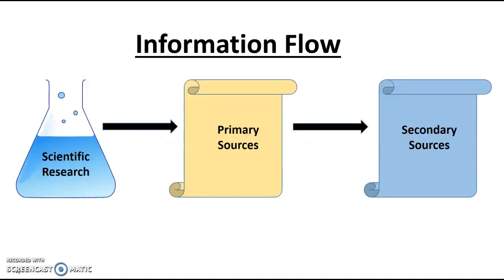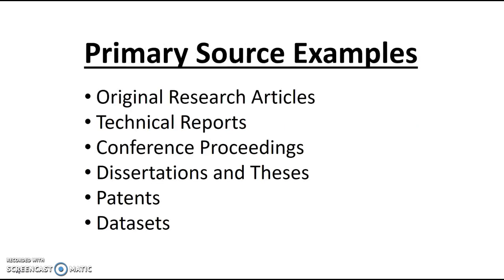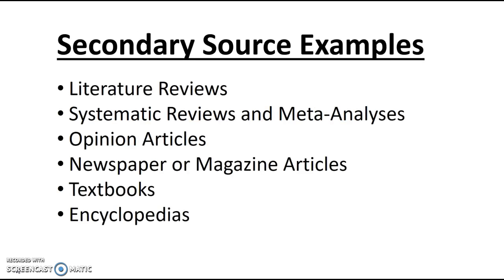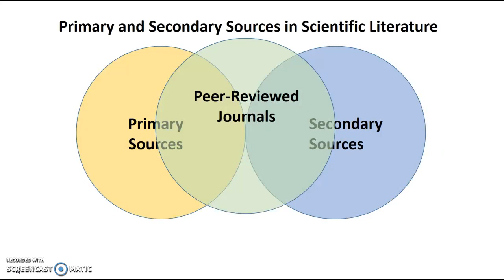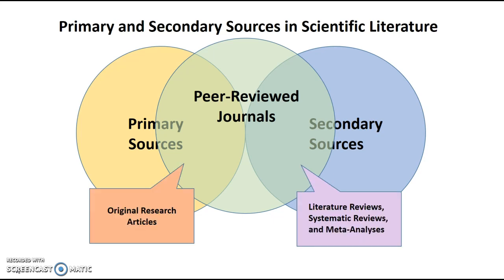Primary and Secondary Sources in the Sciences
A tutorial on primary and secondary sources in scientific literature.